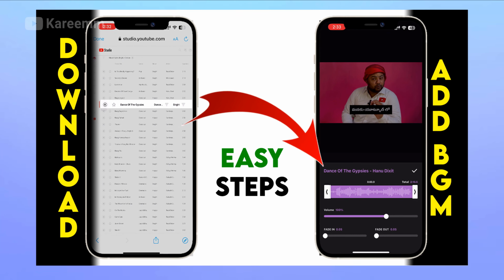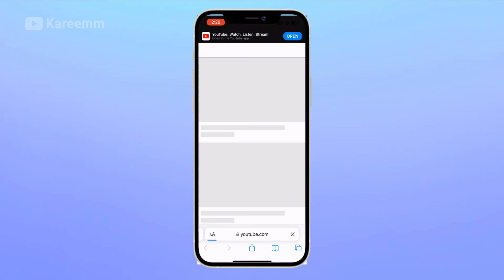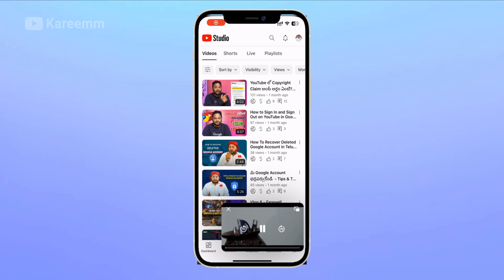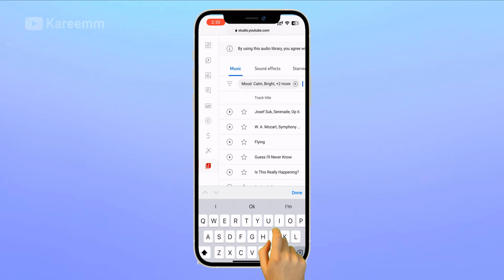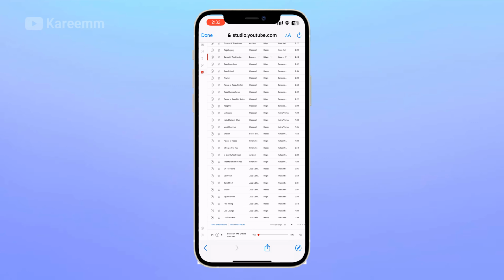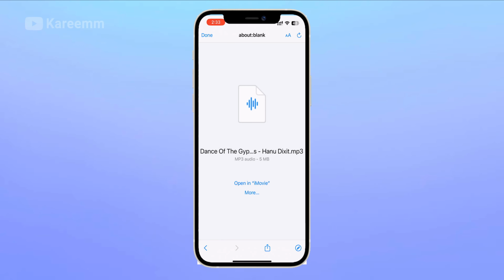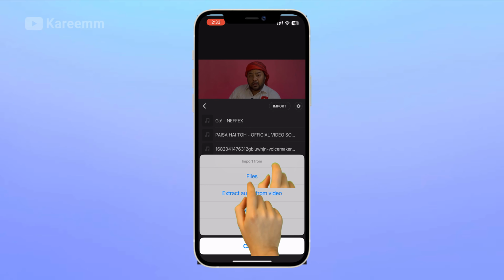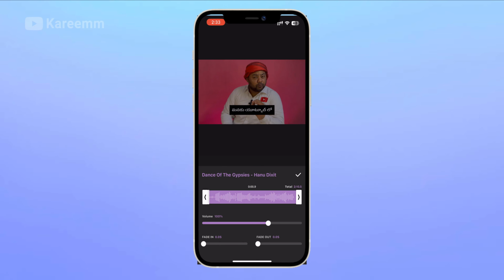How To Download and Add Background Music From YouTube Audio Library For YouTube Videos (iPhone)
This video will see, how to download music from the YouTube Audio Library on your iPhone and add it to your videos as background music step-by-step